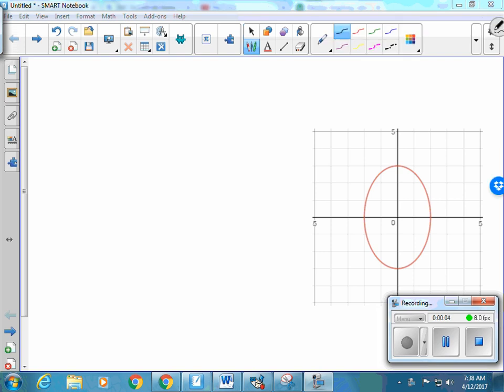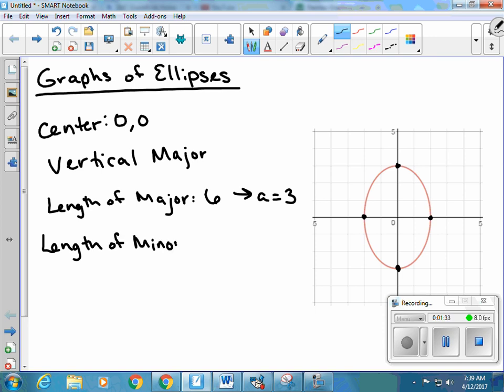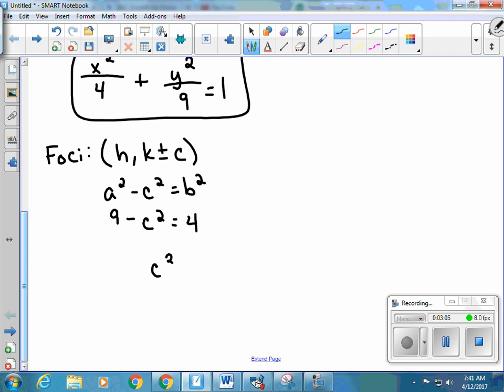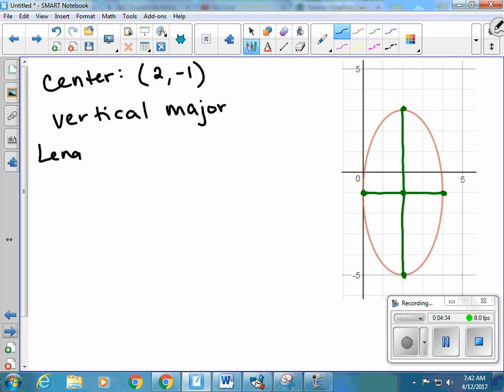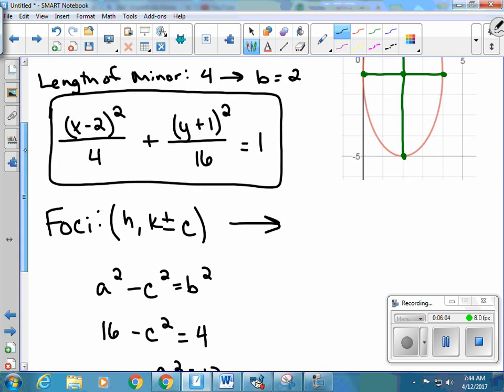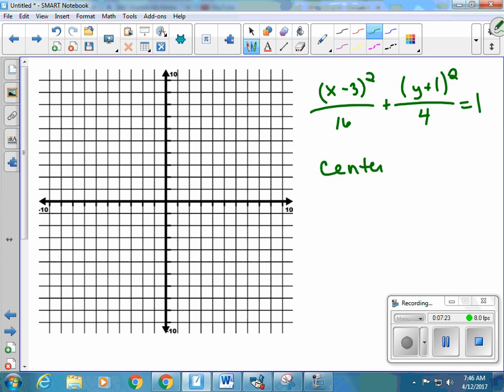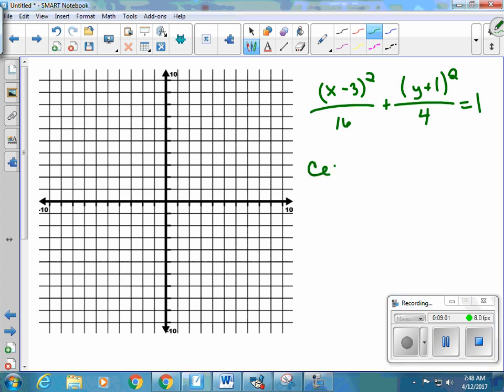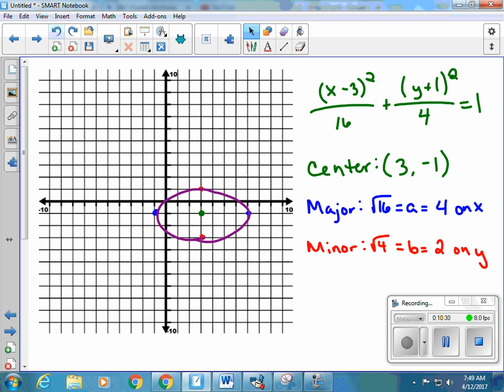Graphs of Ellipses